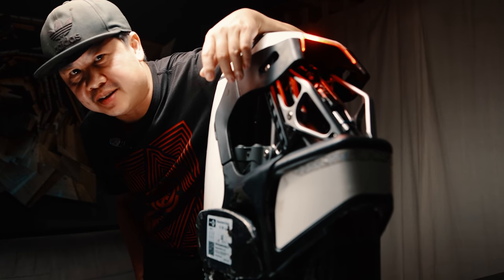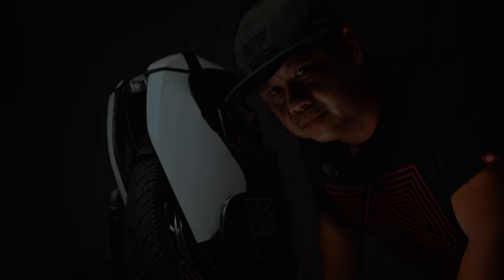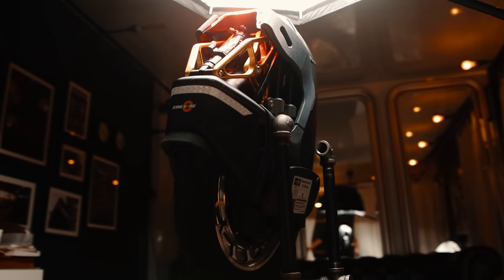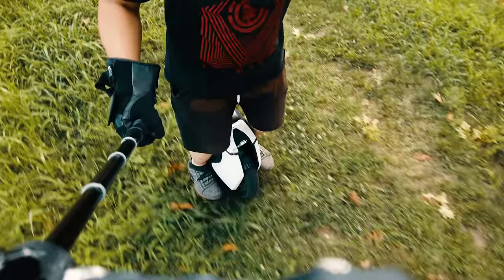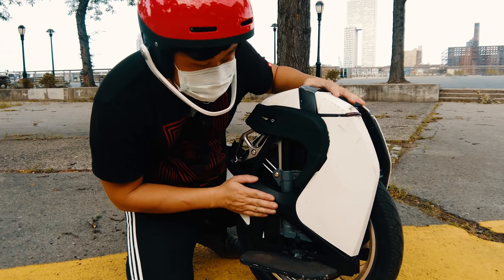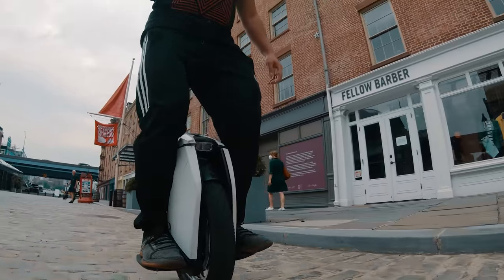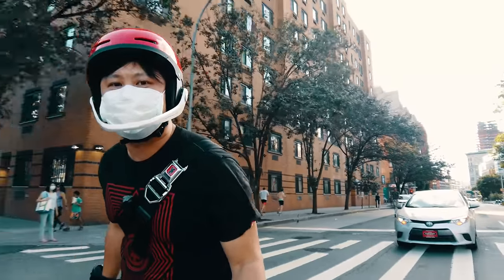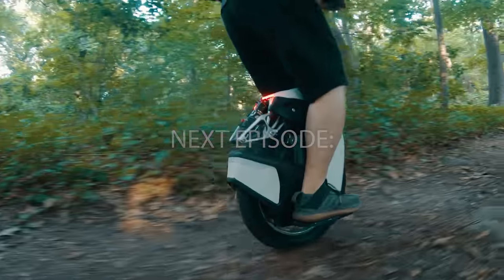King Song S18- 5 Reasons to Buy this Electric Unicycle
My initial ride impression of the S18 and the why this EUC should be high on your most wanted wheel list of 2020!

Episodes 63- KingSong S18- 5 Reasons to want this Electric Unicycle!
And this week, I finally got my grubby hands on the Kingsong S18! Some quick impression of what this wheel feel like and how it feels as compared to the V11. and of course, 5 reasons why you would need this EUC!

This is the King Song S18, it is one of the first electric unicycle equipped with a suspension system. And In case if you are wondering why that may be good idea; I could think of a few good reasons.

I just got this wheel and I am still acclimating to it, my review will come but this week. My initial impression and 5 reason why you would want the King Song S18. If you thought you made up your mind about which suspension wheel to get. I am here to toss a few more monkey wrench in and  make your decision even harder! Are you ready? Roll the intro!

As always if you enjoy this video please like and subscribe and click on that bell icon to be notified of new episodes and stay till the end for a preview of what’s coming up next.

Not long ago electric unicycle use to look like this, or this. They were straight forward devices somewhat under powered by today’s standard but people loved them anyway and over the years both the motor and wheel size had grown and so have their capabilities.

But the addition of an effective suspension system had been on the wish list of many EUC riders especially those with a bad knees for a long time. And it was finally realized through the revolutionary batch of suspension wheels released this year including this wheel.

First shout out to Ewheel for sending me this pre-production unit for review, it is close but not 100% just yet. There are some rubbing  of fenders and and looseness to the panels. All of which will be addressed in the production version according to King Song. And despite the fact that this particular demo had obviously seen some rough trails, none of it can take away from its striking design. And I still think that this is the best looking electric unicycle I have ever seen.

And that bring us to Reason number one, design.
NO no no, this is not going to do. I have done these nice pan shots for a few other wheels but considering how beat up this sample is not to mentioned the fact that it’s also a preproduction. Its quite the disservice to film it in its current condition but thanks to a local rider we can fix that.